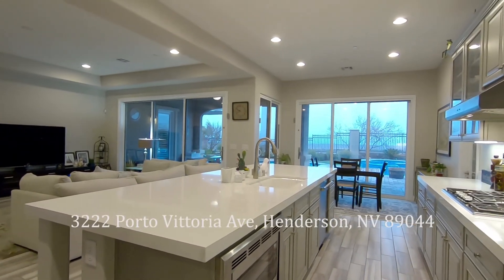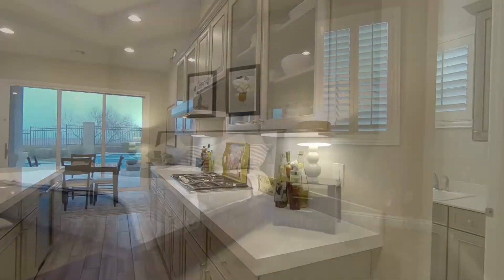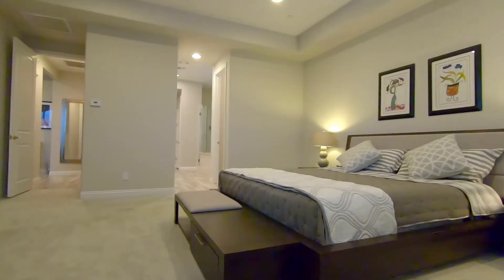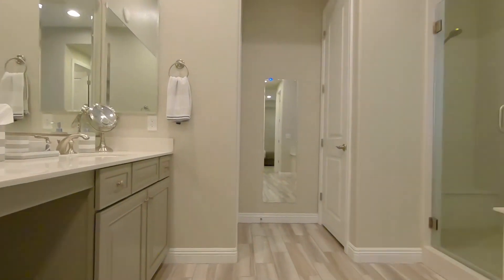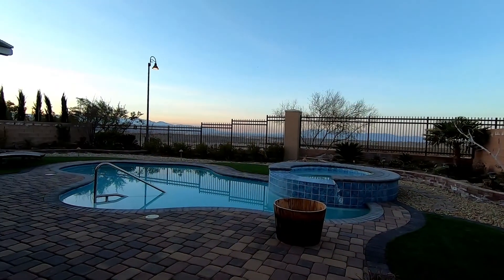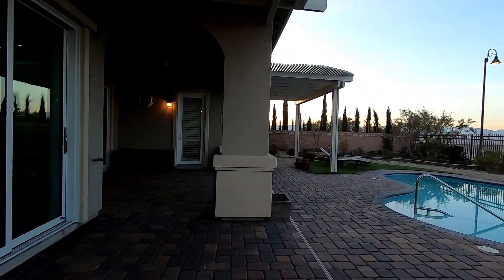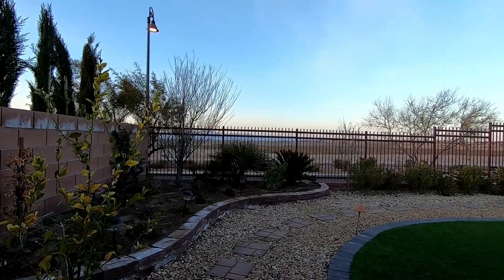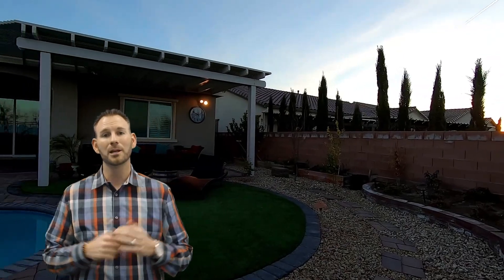3222 Porto Vittoria Avenue, Henderson, NV 89044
Beautiful Inspirada Home with Immaculate View of the Strip!! Trendy Tile Flooring Throughout the Main Living Area of the Home Right in to the Upgraded Kitchen with Quartz Counter Tops and Stainless Steel Appliances! There is even 3 Stacking Doors that go out to the Back Yard! There are 2 Pavered, Covered Patios in the Back and a Sparkling Pool/Spa Combo that all Overlooks the Strip with No Obstructions!